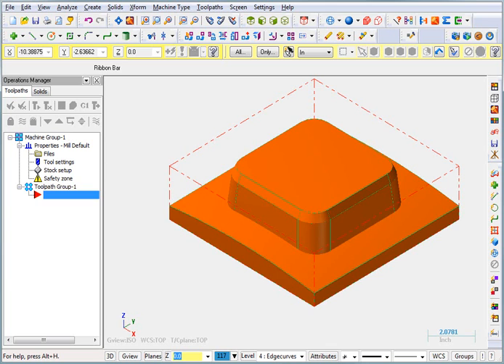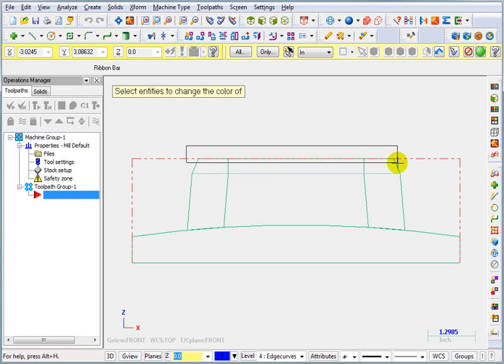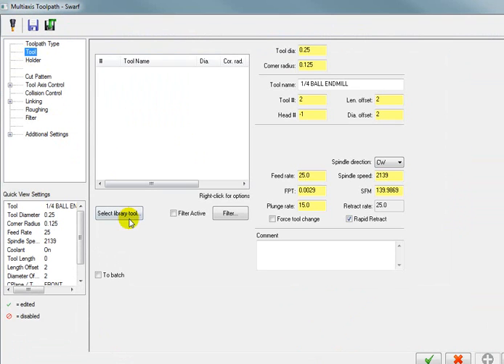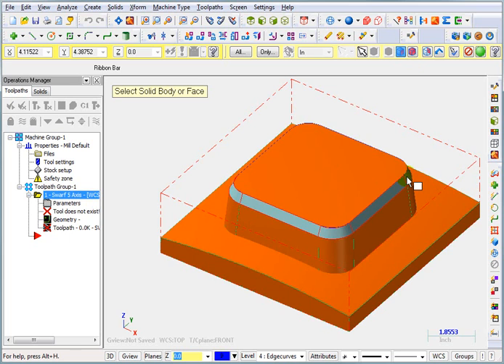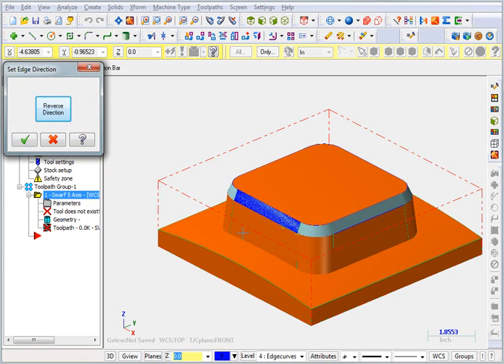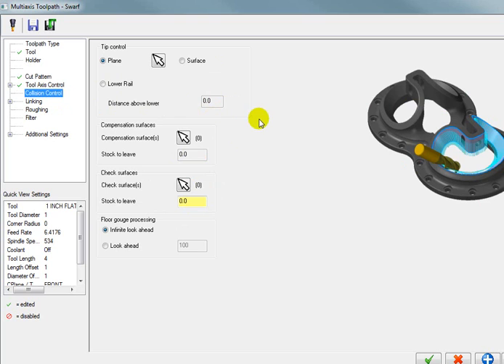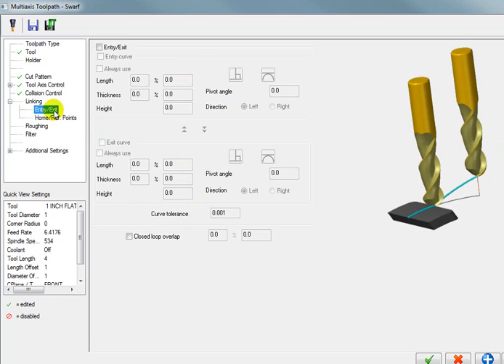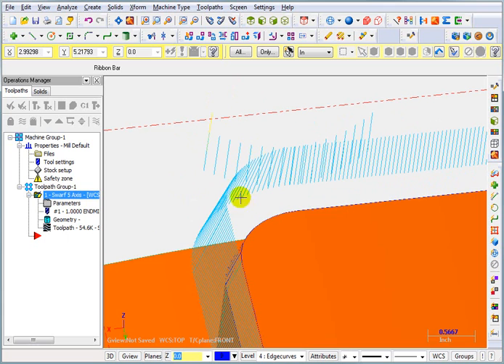TFM - Mastercam 5Axis Swarf Toolpath - Multiaxis Machining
This is a 5 axis Swarf toolpath. The lesson is from out Multiaxis Machining Disk 2. Building on the concepts of Multiaxis Disk 1, This CD takes the next step and applies that knowledge to 5 axis milling machines. Learn about different 5 axis machines and how to control multiaxis tool motion.